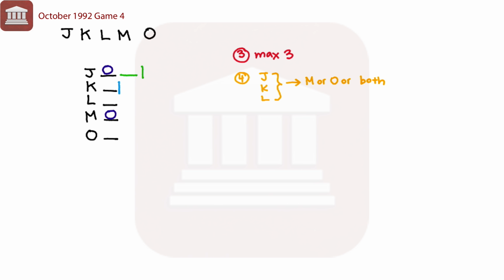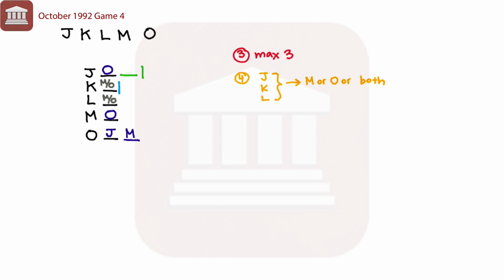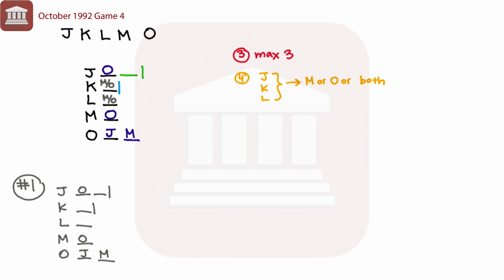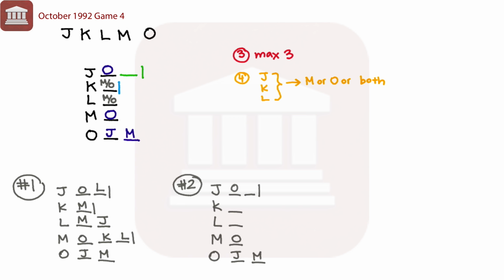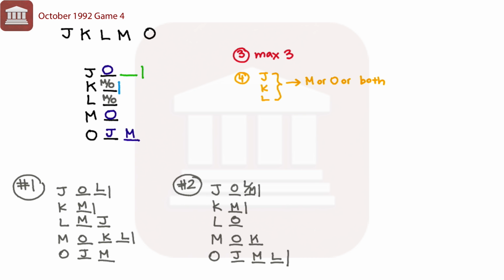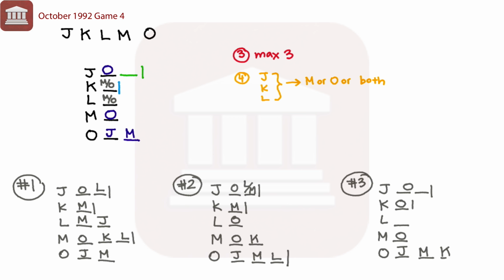LSAT Prep Test 6 Game 4